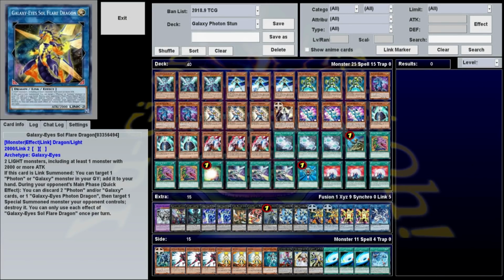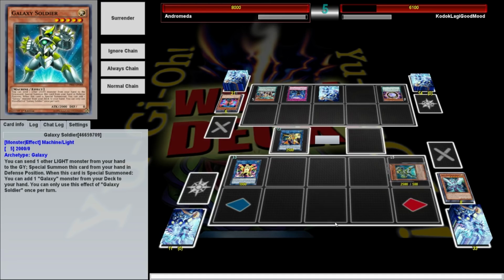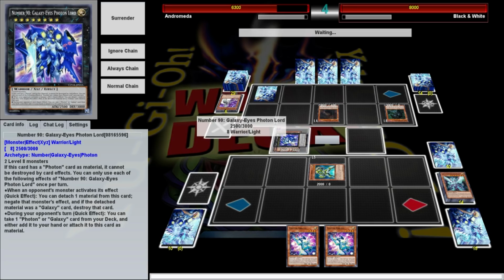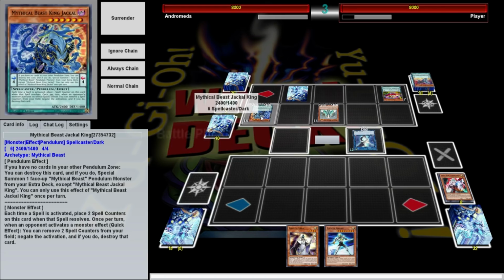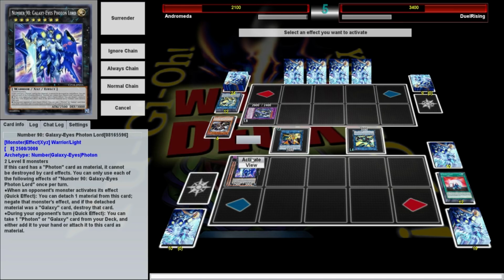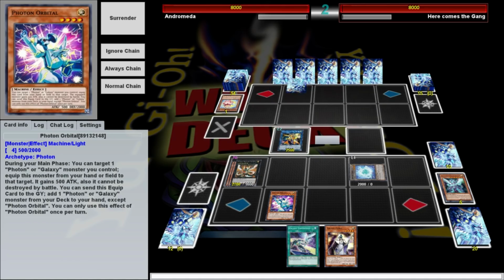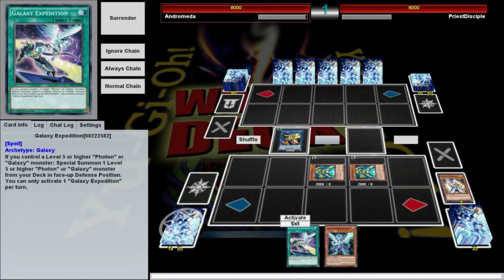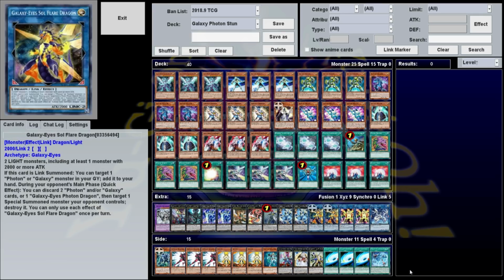GALAXY PHOTON STUN - What a Deck - October 2018 - Episode 167 - Yugioh!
This time Hardleg plays Galaxy Photon Stun, a Photon/Galaxy deck that makes use of new card like Photon Advancer and old cards like Galaxy Soldier, in order to make a strong first-turn board full of disruptive monsters like Galaxy Eyes Photon Lord, Galaxy-Eyes Sol Flare Dragon, and of course, Cyber Dragon Infinity

Welcome to What a Deck, a weekly show where Hardleg Joe plays rogue, troll, or otherwise unusual decks against strangers on YGOPro.

Very Special thanks to our generous Executive Producers:
- Adam Currie
- Colin Whelan (SMASH)
- Chris W
- Jordan Sagarin
- Skilled Summoner

Daniel Frausing
Godramm
Phillip Martin
Lucas Geerdes
Antonio Carrion
Brian Bruns
Christian Meek
Gleb Kovalev
Windshadow 64
Bryce Edmund
Gage Young
Chaosbug7
Eric Rocha
Michael Sexton
Elliot Jensen
OkamiZX
Kyle Byrne
Antonio Simonelli
Ethan Whitt
Rinpg333
Boing
Daniel Hill
Ike_of_the_Greil_Mercanaries
Stark Maximum
Dominic DiScipio
Lord Crota
Sam Reader
DasChillyOne
Eric Gropius
Pongg
TheGeminiGod
Borracho Gato
Tony Morris
WARBOSS KABOOM
Mari Setagaya
Trey Bartee
Noire
The Great Cat Dragon
Joshua Bunch
PopeTaintIV
Shelved Oddities
Daniel Dimasi-Whyte
Fighting Fenghang
TheMaz878
Ernest Boughton
Is'mail Martin
Aaron Lerman
Walter Cabrera
2 Cubic Tons
Shariq Turner-Carter
Daniel King
Tyler Ferguson
Albaro Contreras
Oliver Normand
MonsterMashMC
Epathon
Stephen Cantrell
Decoolipascal
Ars
Andrew Bowers
WillyP
RessurrectionHQ
Carlos Zahid Jimenez
William Bishop
Joan Ivan Saavedra Vidales
Rueblie
General Kiwi
Matthew Meek
Zror
Freelance Tentacle Monster
Frankly Ima Person
Gary Weston
Emmanuel Bruce Loh
Erick Gomez
Steven James Dodd
TheRollingJ
Marina Jensen
Alex Dixon
Matthew Barker
ByronTheDragonKing
Peter~
Simon Koller
Livebait
Mike Mazur
Kevin Hotz
Steve the Sleeve
Second
XelaHtok
Devon Hilt
Jeffrey Longrono
Maximillian Young
Philip Conkey
Dylan Bolger
Mister Lamp
DoctorTnT
Jeremy Glassman
Garret Hansen
Sara Kennedy
Jason Swan
Brock Gordon
Jon Poskey
Swordstalker
Dennis Powell
Code317
Roseberto
Roseberto